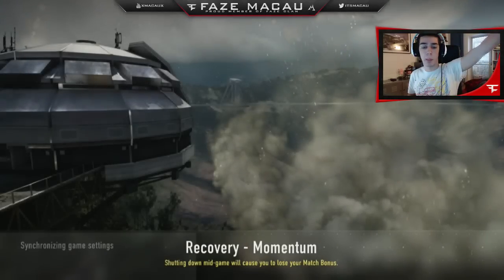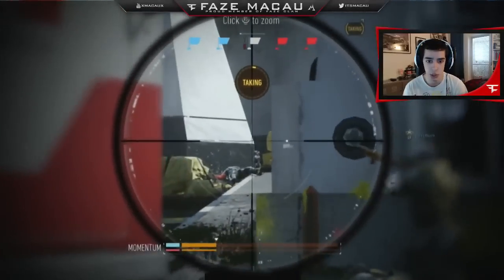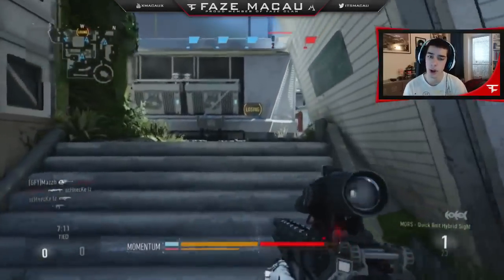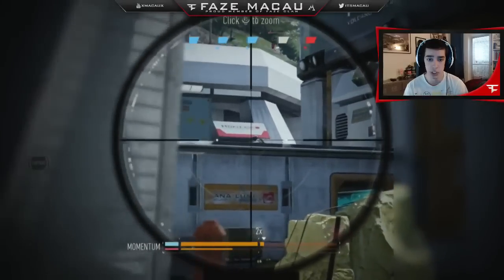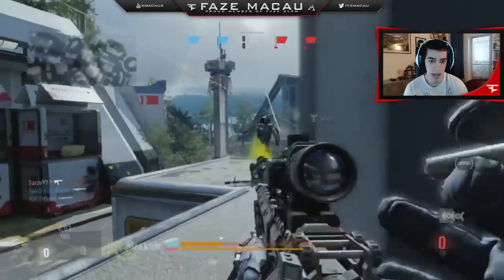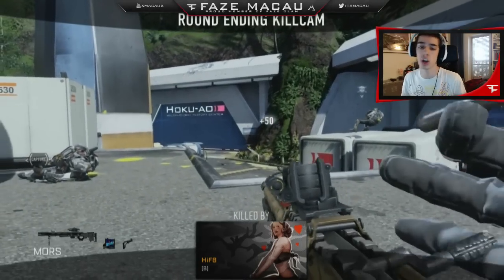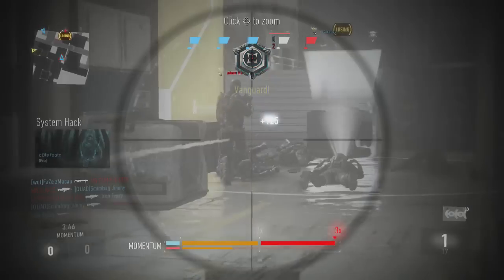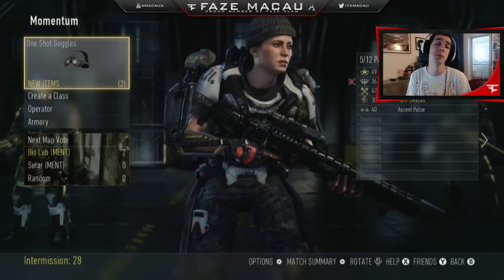Changing my sensitivity?!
Don't forget to just pick a sens and believe in yourself ;)